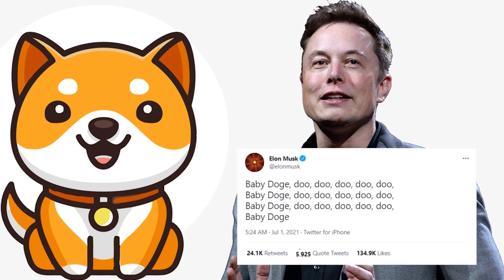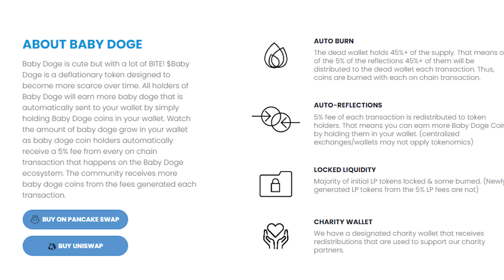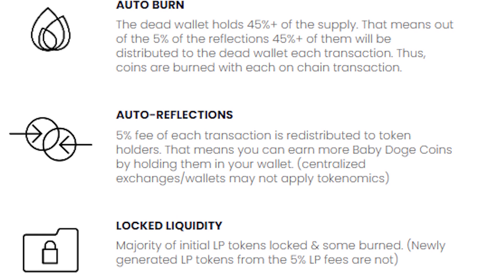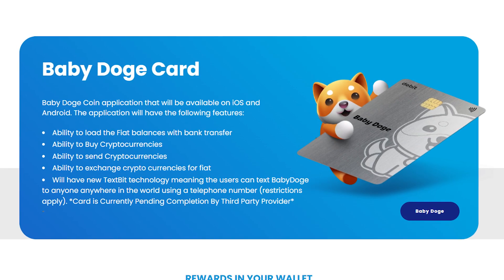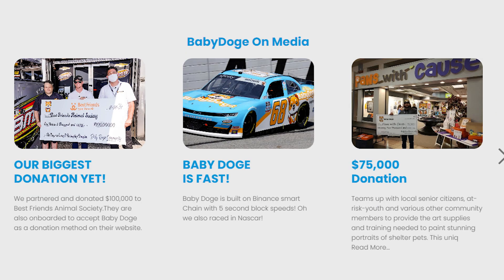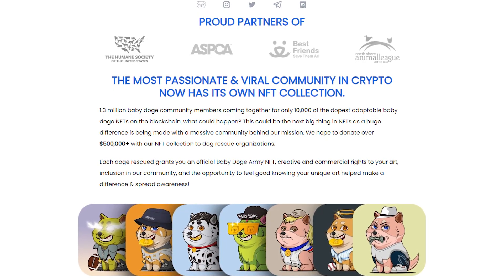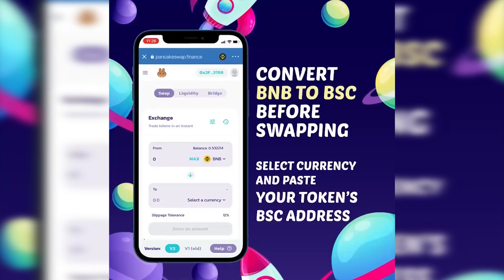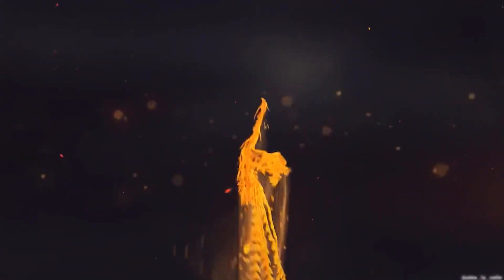Everything You Should Know about Baby Doge Coin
In this video, I go over everything you need to know about Baby Doge Coin including the history of Baby Doge, its Utility, NFTs, How to Buy, Baby Doge Swap, the Baby Doge Card and more!